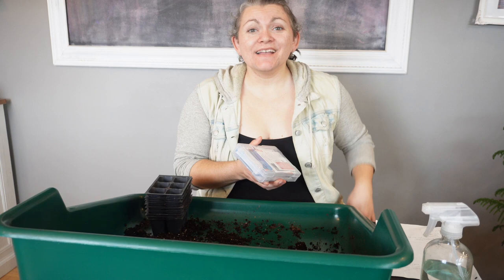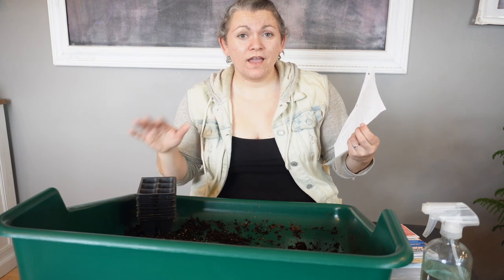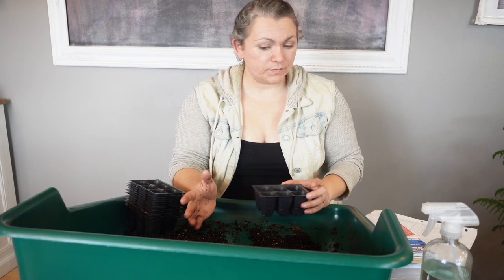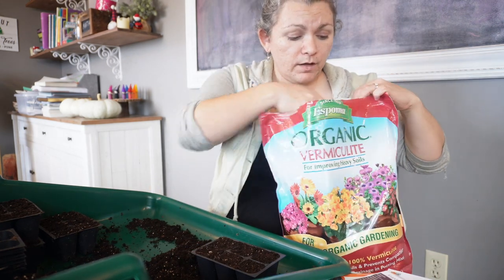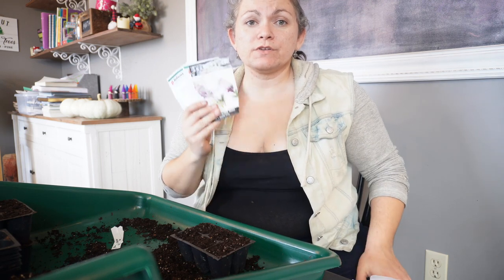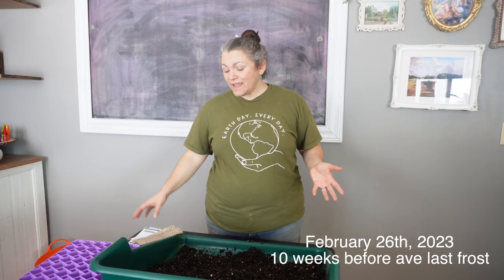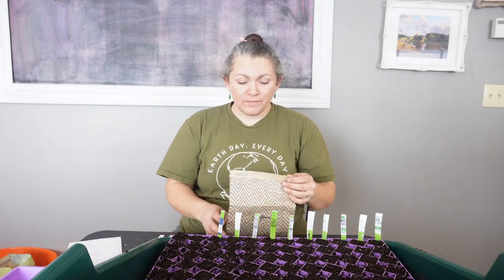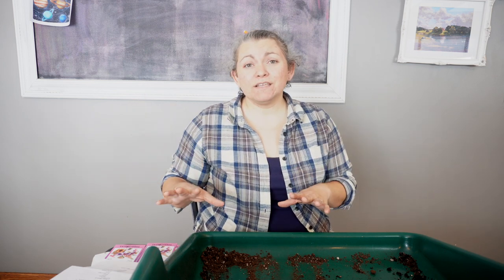What are hardy annual flowers? Sowing hardy annuals in Zone 5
I start my cut flower garden earlier by using hardy annual flowers!  These flowers can withstand some colder temperatures and then bloom earlier than others, which is so important for our zone 5, short-season garden.

Welcome!  I am Julia and I am creating a garden and home orchard in Vermont - in USDA zone 5a.  I want to feed my family delicious, nutritious food and do so in a way that honors the earth and other creatures on it.  I also love to grow pretty things!  Join me in my garden and orchard as I learn to grow, harvest, and preserve.